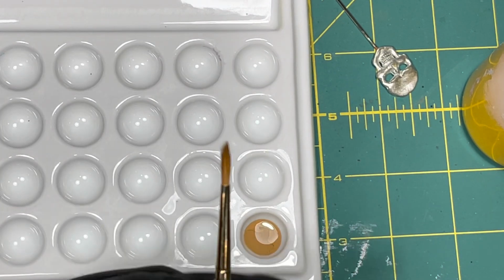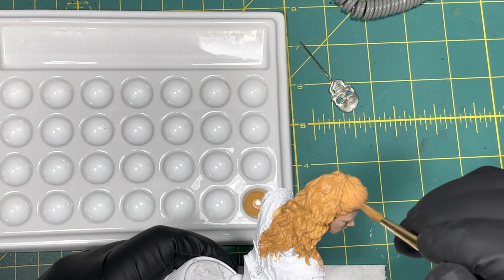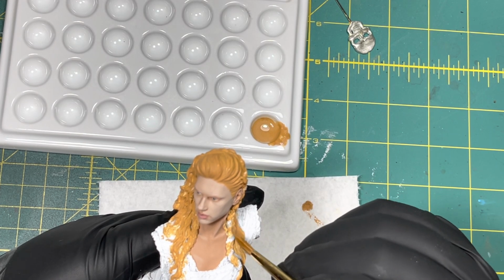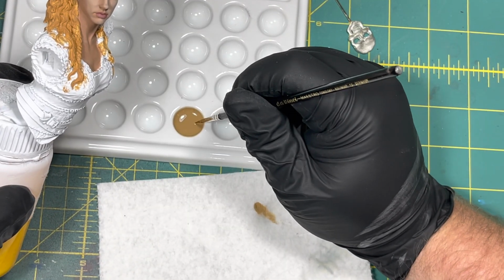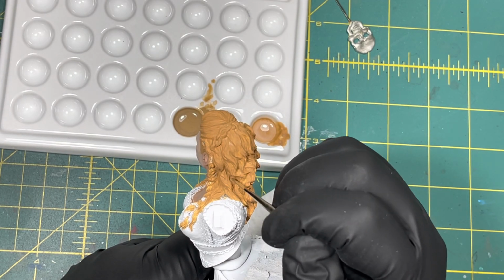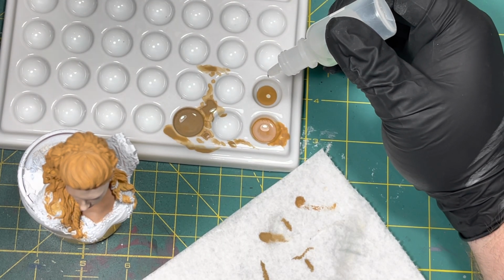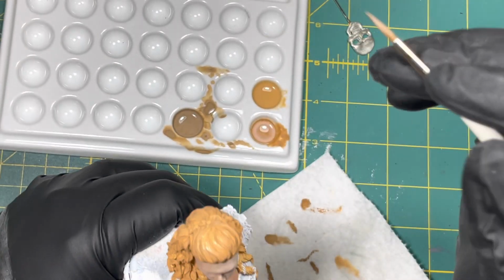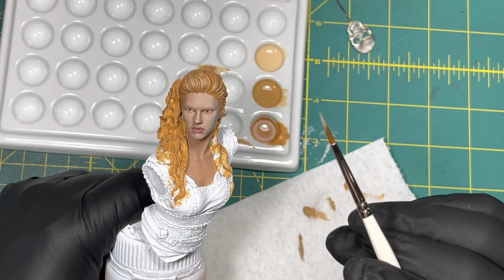Nutsplanet Miniatures: Shieldmaiden, Part 3: The hair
Here we get an update on the status of the ReaperCon project and do a shallow dive in to how I'm going to paint the hair on The Shieldmaiden.